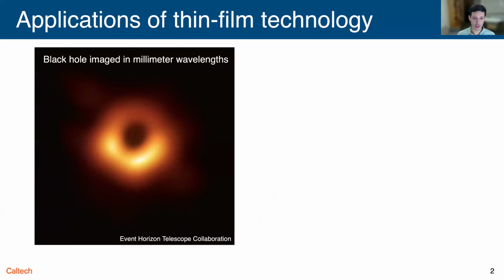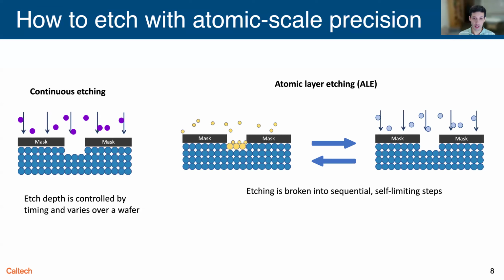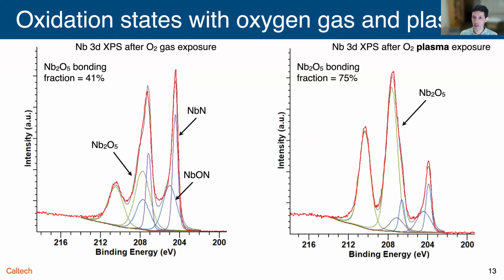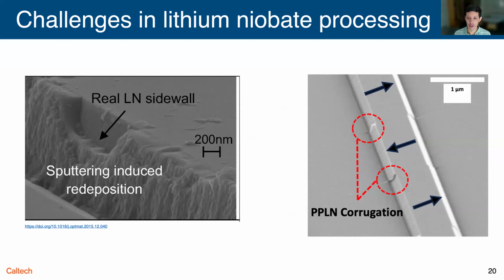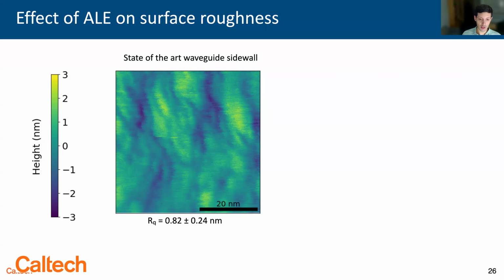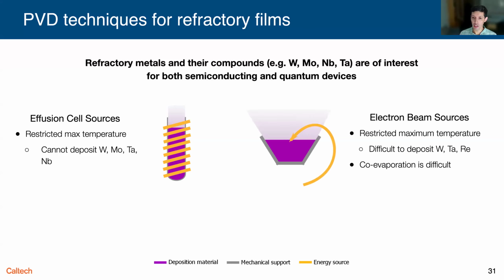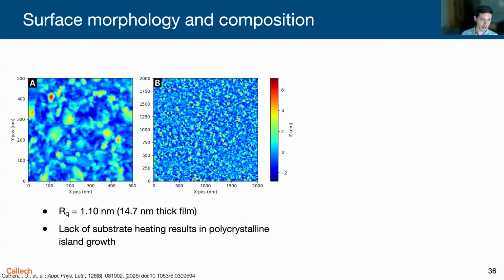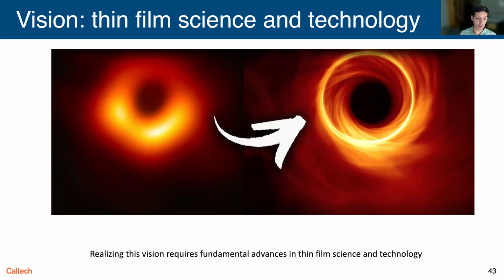AVS e-Talk: ALE of Electronic and Quantum Materials for Revolutionary Solid-state Technologies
Future electronic and quantum devices will require near-atomically-precise nanofabrication processes, but present plasma processing methods create a variety of imperfections that limit device performance. In this talk, I will present atomic layer etching processing for materials including superconducting niobium nitride, and lithium niobate which enable etching with Angstrom-scale precision. I will describe our efforts to translate the process improvements to devices with outstanding performance.